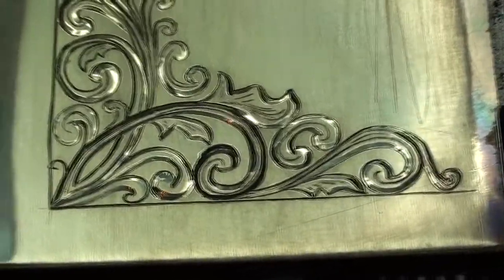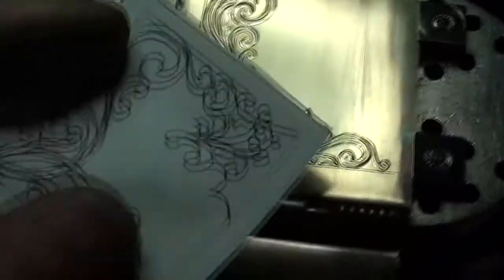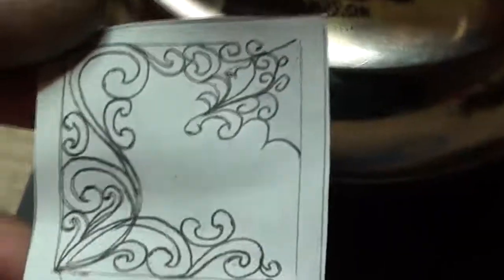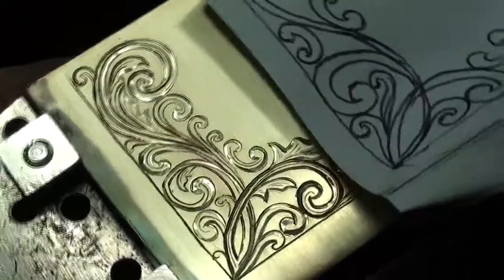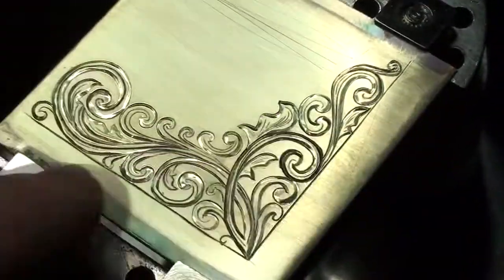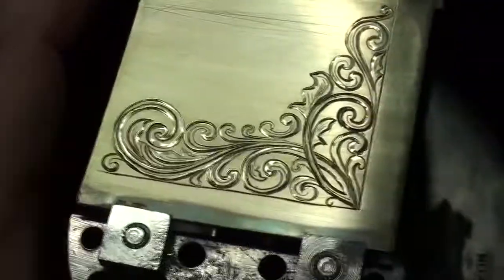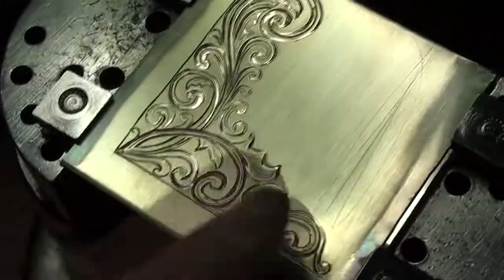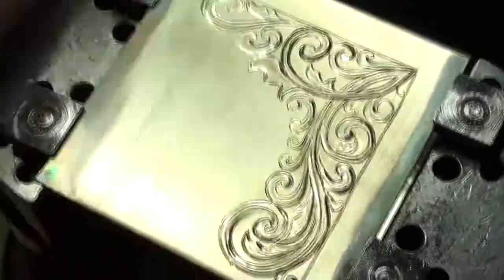sketch scrolls practice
hmm more fun than copying something off the web, feels almost creative.